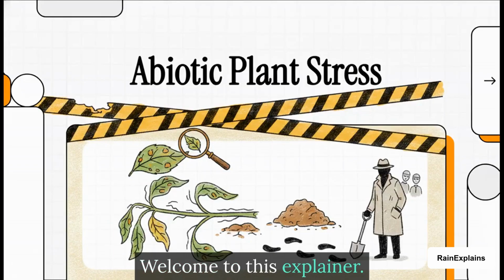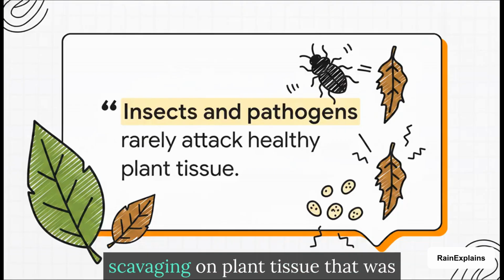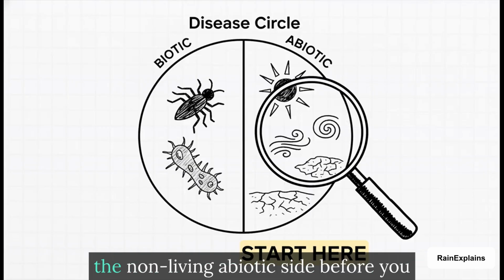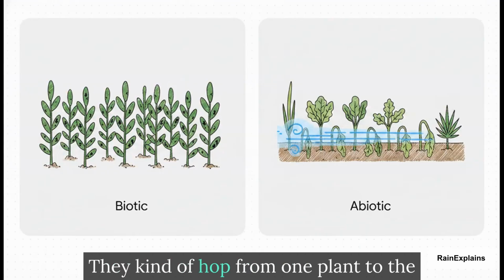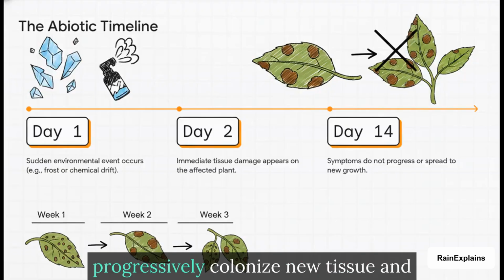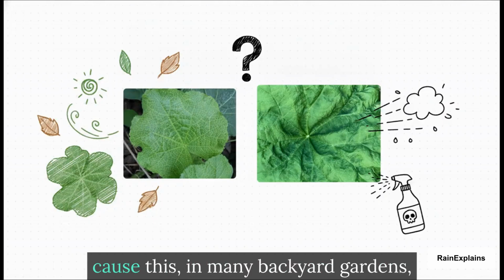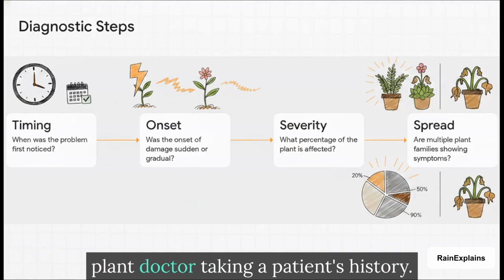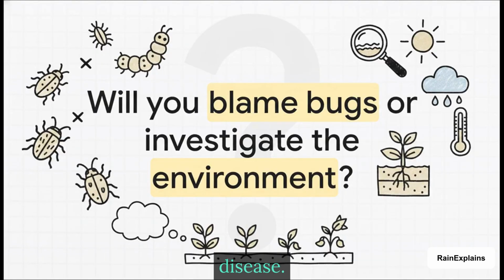Abiotic Plant Stress (Non-living stressors (abiotic))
Many gardeners assume insects or fungi are responsible whenever a plant declines, but they are often only secondary invaders. The true cause is usually abiotic stress—non-living factors such as drought, frost, poor drainage, excessive fertilizer, root damage, chemical drift, or improper planting. These stresses weaken plants first, making them vulnerable to pests and diseases. Effective diagnosis begins by ruling out environmental causes before assuming an infectious problem.

Accurate plant diagnosis relies on observing patterns, timing, and the surrounding environment. Abiotic damage usually appears suddenly, affects multiple plant species uniformly, and does not spread to new growth, while biotic diseases spread progressively and often target specific plants. Gardeners should evaluate symptoms alongside watering, weather, soil conditions, and maintenance practices. By investigating the entire growing environment instead of treating visible pests alone, they can identify the real cause and apply the correct solution.